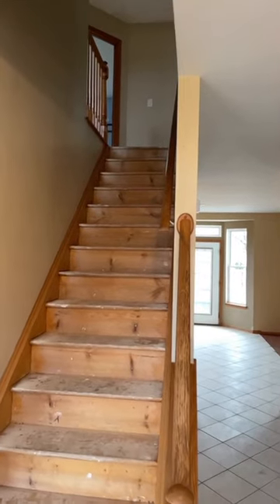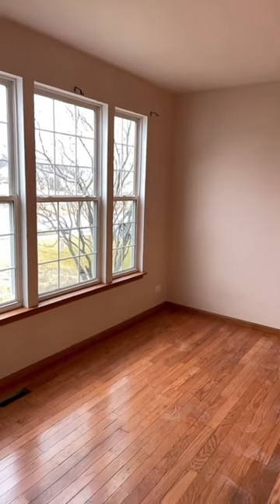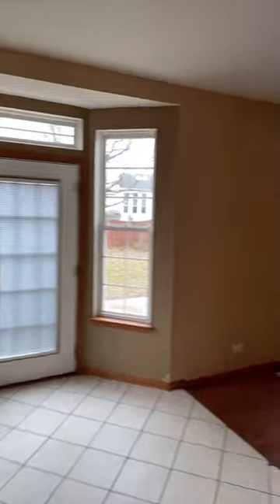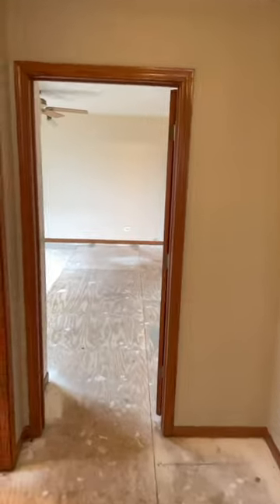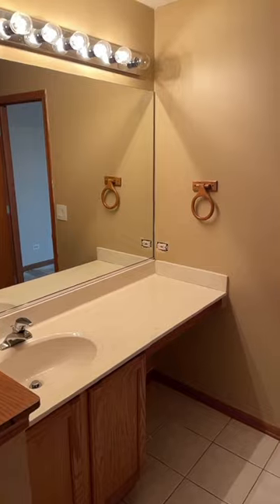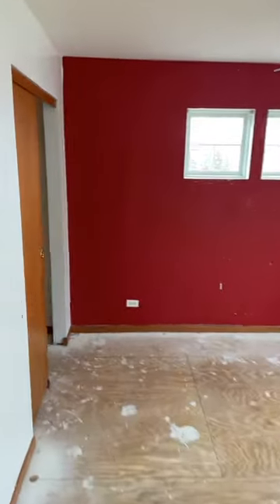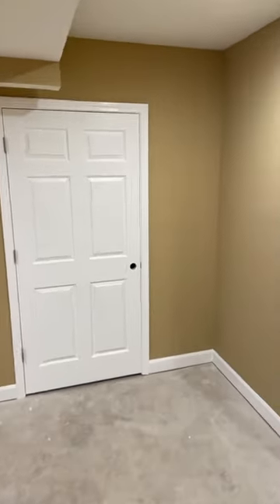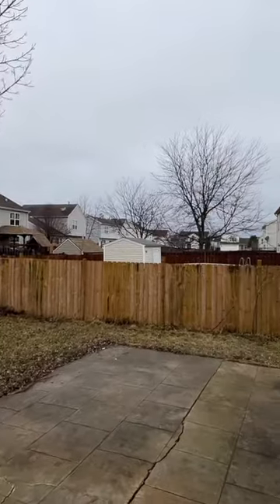138 S Savannah Video Tour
This light, bright and spacious 4 bedroom, 3.5 bath and 2 car garage home sits in one of Round Lakes most sought after subdivisions. Easy rehab, just the fun parts to do to finish your dream home. Pick out your flooring, paint colors and the improvements you want to make, not have to. Main floor includes formal living and dining room, eat in kitchen, family room PLUS private office/playroom/Den. Finished basement with large recreation room and workout room with sauna and shower room. Upstairs are 4 good sized bedrooms upstairs. Outside you have a good sized fenced yard and the home faces the large park directly opposite. Wonderful for the spring and summer months.